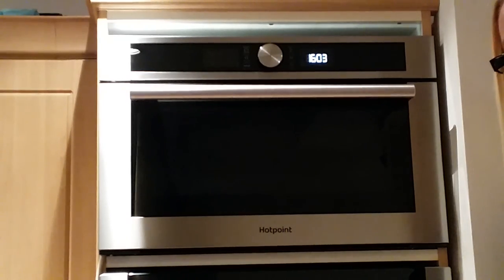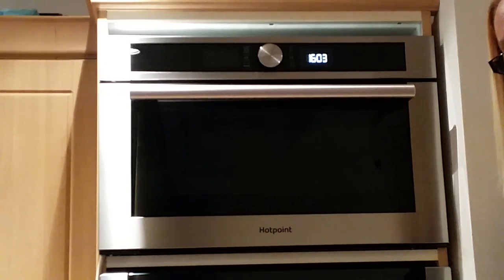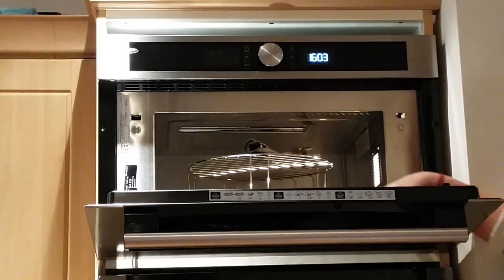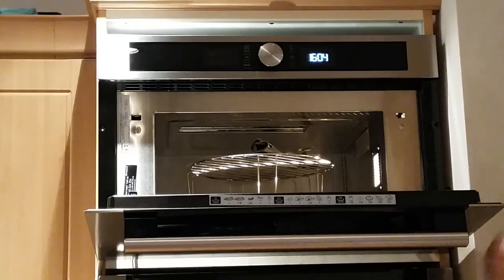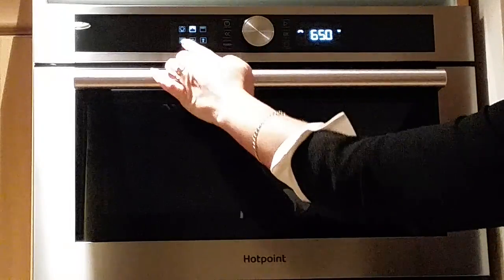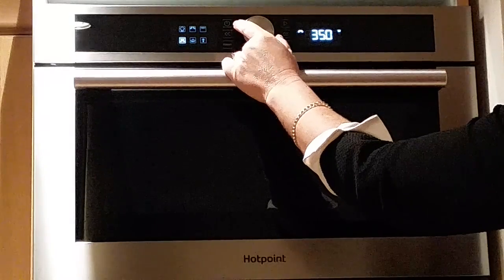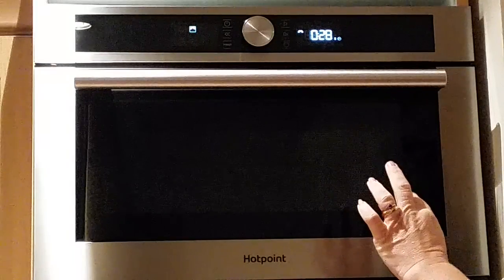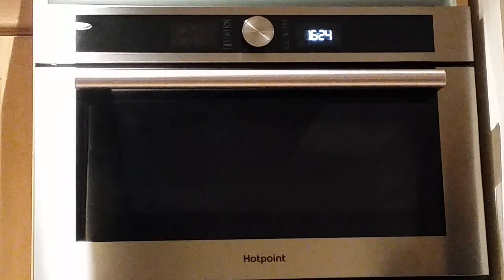Hotpoint md4541xh_ss built in microwave sc0804